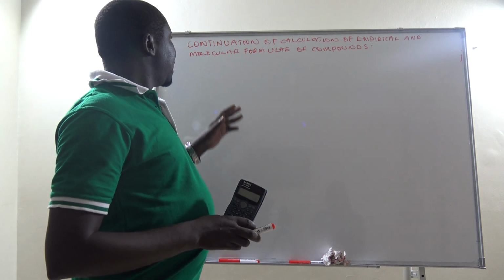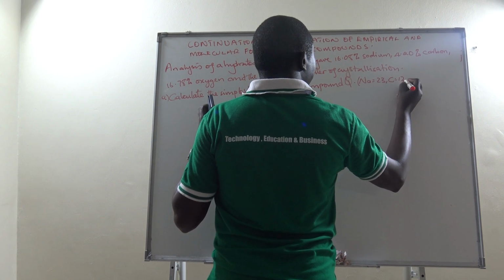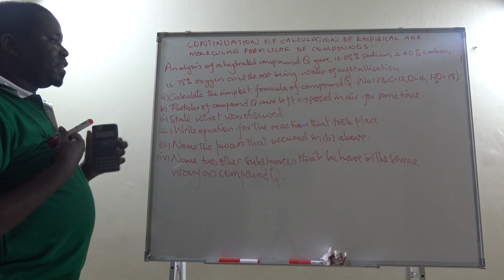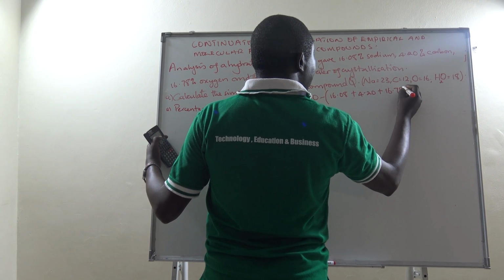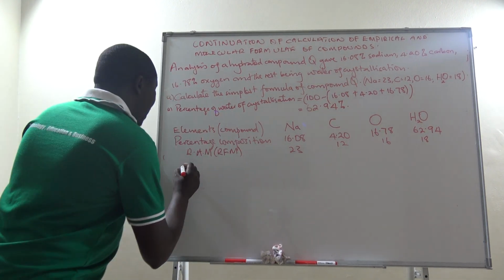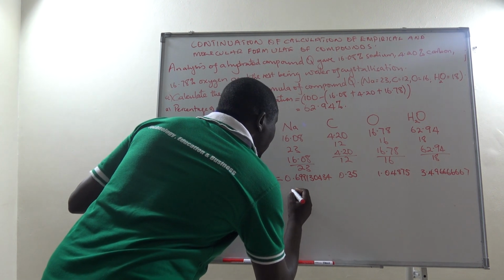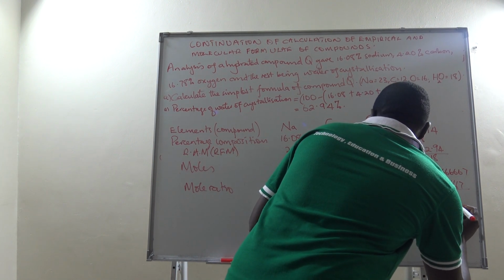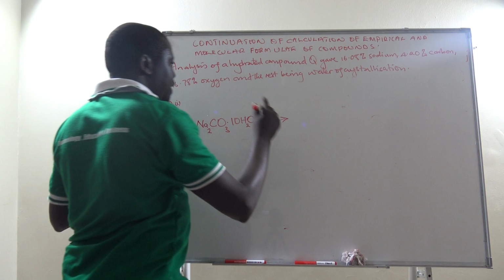CALCULATION OF EMPIRICAL FORMULA AND MOLECULAR FORMULA